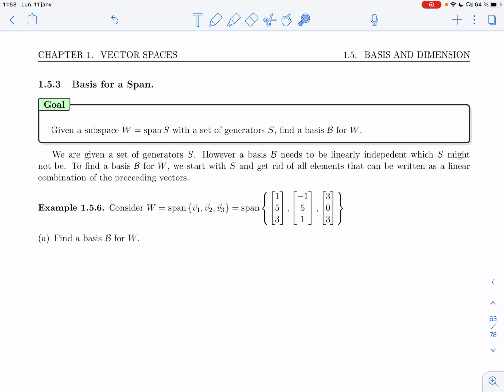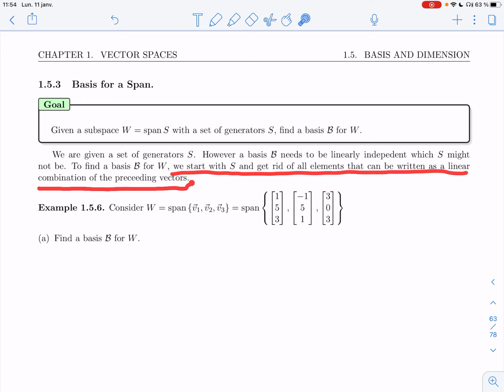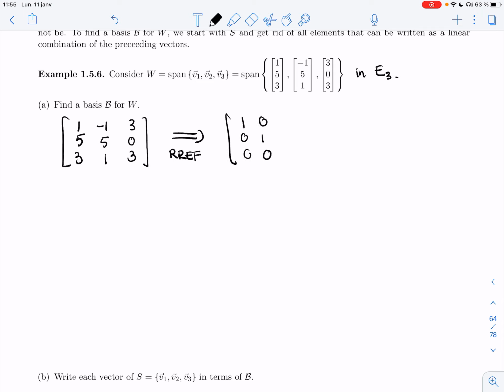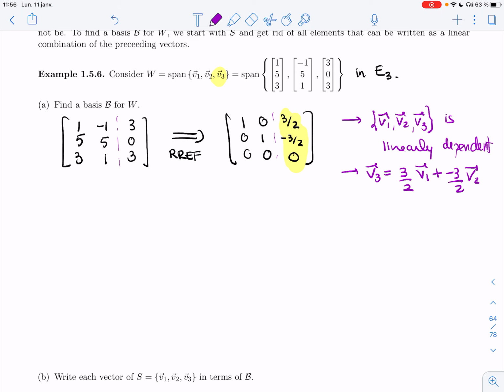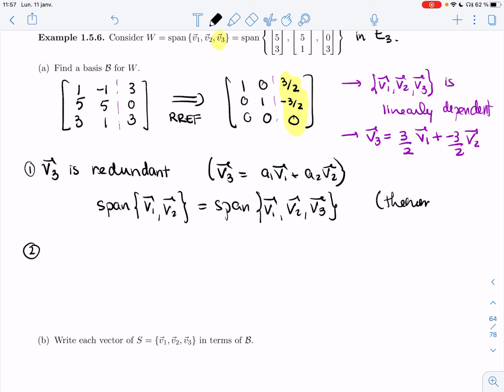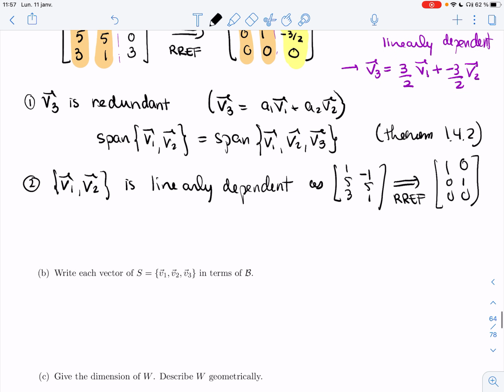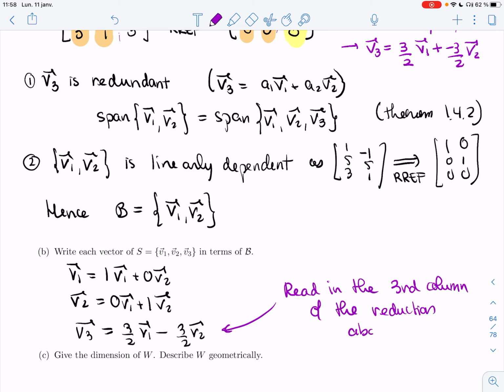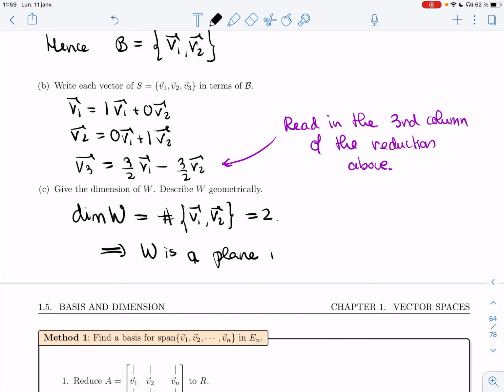Linear Algebra 2 - 1.5.3 - Basis for a Span (Video 1)